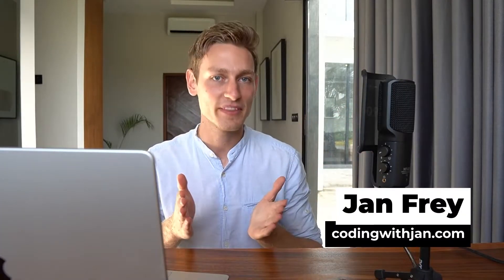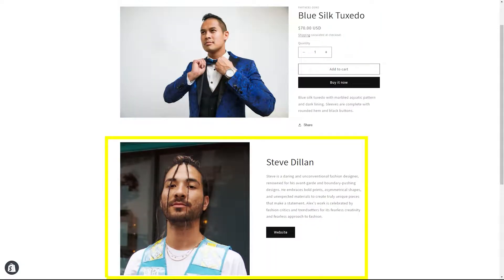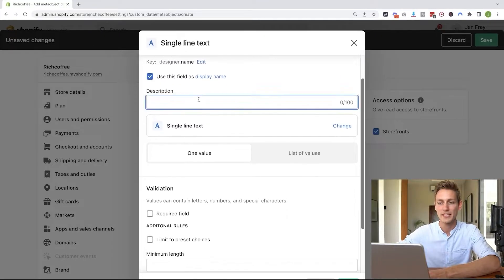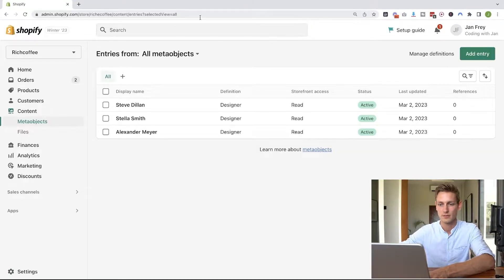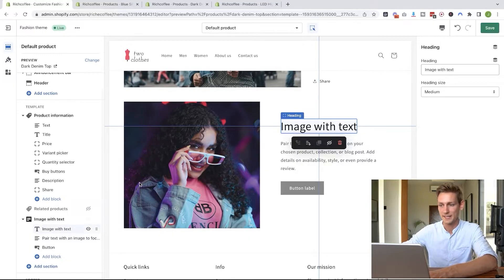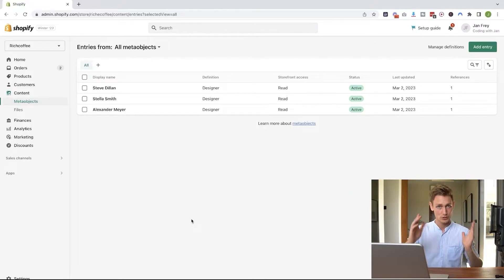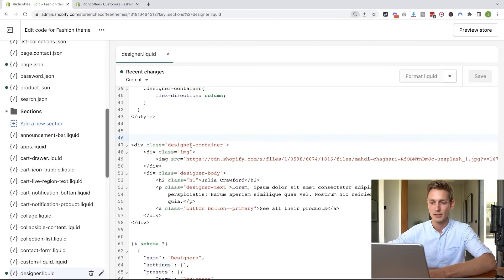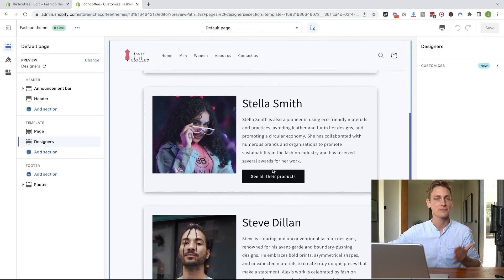How to use Shopify Metaobjects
In this video, I explain Shopify Metaobjects — what they are, how they differ from Metafields, and how to use them properly in modern Shopify development.

You’ll learn how Metaobjects work in Shopify, how to manage them in the Admin, and how to display them via the Customizer or Liquid.

We cover:
- what Metaobjects are and why Shopify introduced them
- Metaobjects vs Metafields (when to use which)
- creating and managing Metaobjects in the Admin
- using Metaobjects in the theme customizer
- accessing Metaobjects with Liquid

Useful if you’re building scalable themes, reusable content models, or apps that rely on structured store data.

⏳ Timestamps
00:00 Intro
00:27 Explaining Metaobjects
04:10 Metaobjects in the Customizer
12:28 Metaobjects with Liquid

🔎 SEO Description
In this tutorial, you’ll learn how Shopify Metaobjects work and how to use them in modern Shopify development. We cover the difference between Metaobjects and Metafields, how to create structured data models, and how to display Metaobjects using the theme customizer or Liquid. Ideal for Shopify developers working with Online Store 2.0 themes, structured data, and app-related data modeling.

🔥 Bonuses

📗 Further Resources
Metaobjects code example